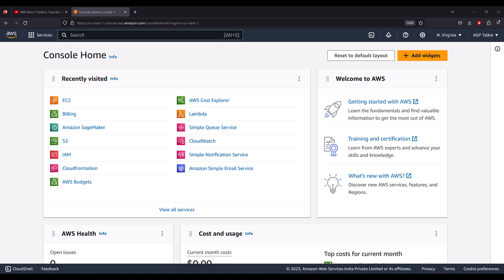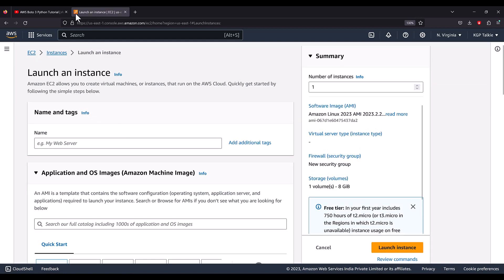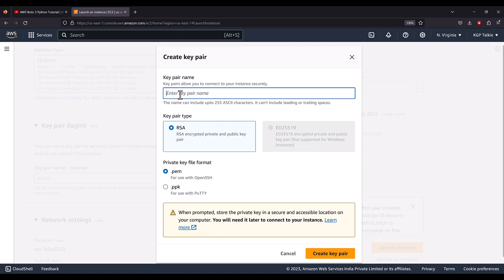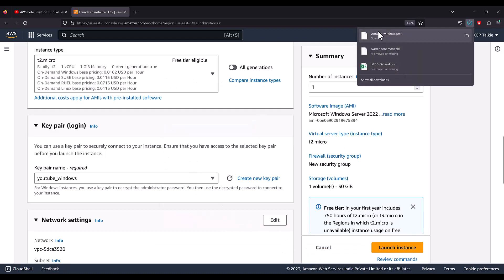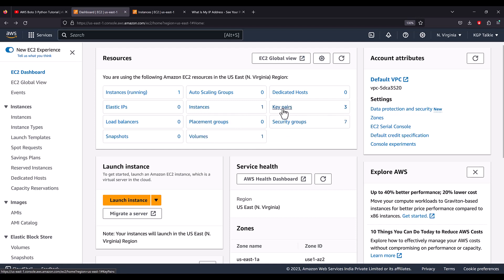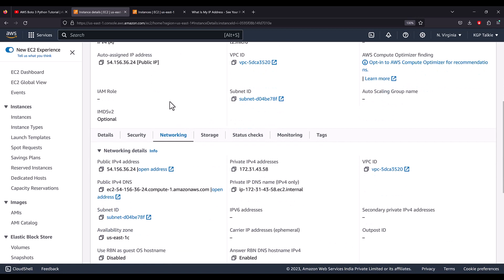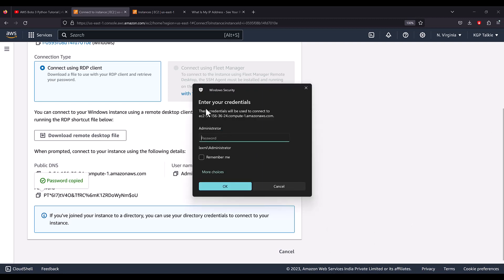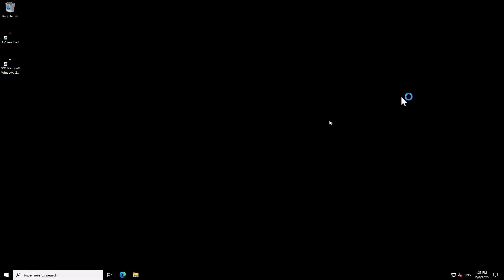AWS Tutorial 2 - How to Launch Windows Machine at AWS EC2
Hi Everyone,
I'm excited to announce my brand-new *Udemy* course available at ONLY 399INR/$9.99USD:

We are going to launch a Windows Server machine at AWS EC2. We will guide you step by step through the process of setting up and launching an ec2 instance.